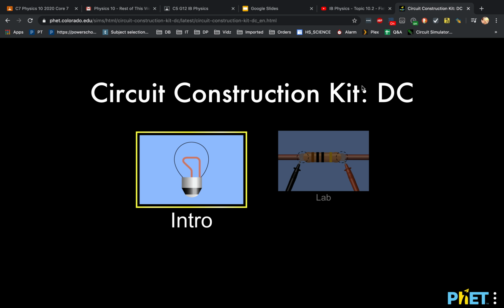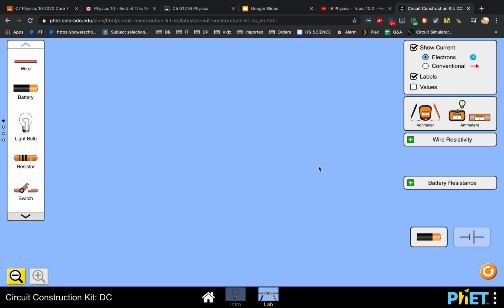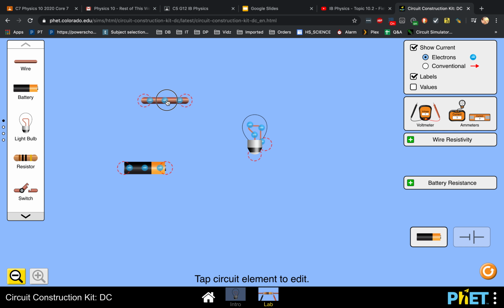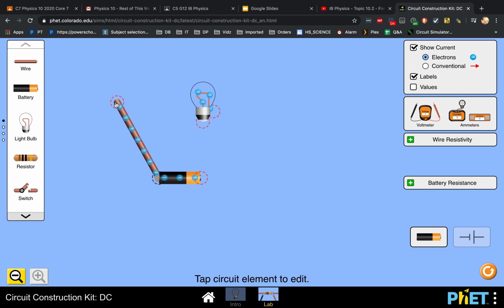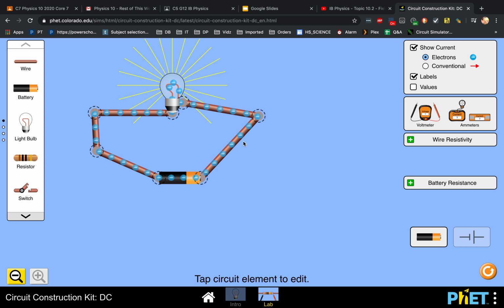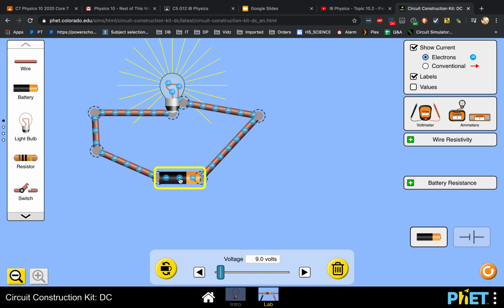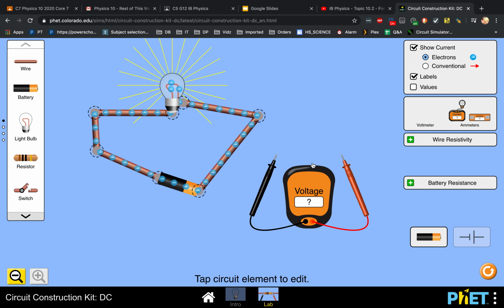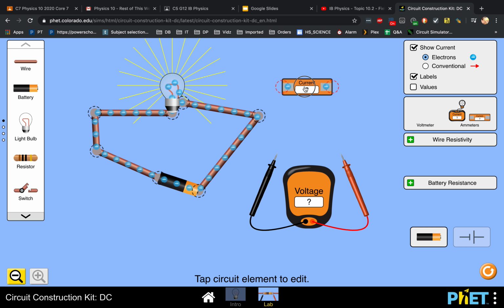PHET Circuit Simulator Introduction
A very quick tutorial on the joys of the PHET Circuit Construction Kit. Play with it yourself at: